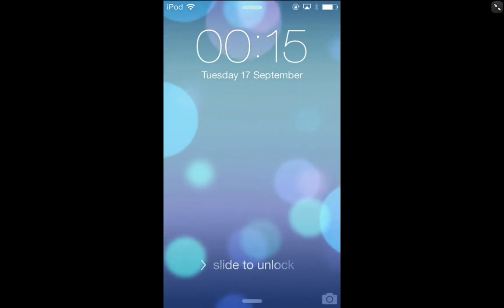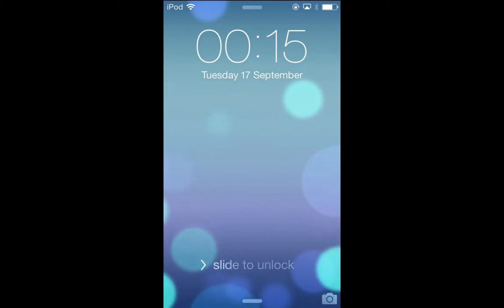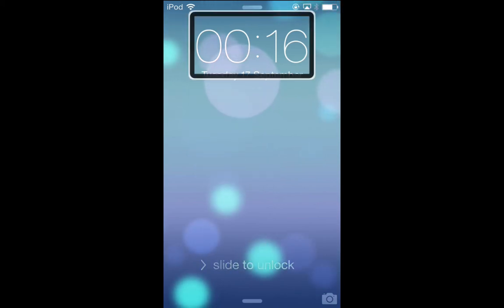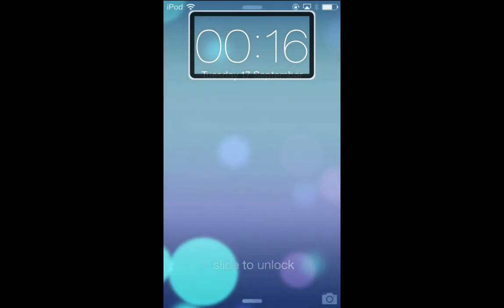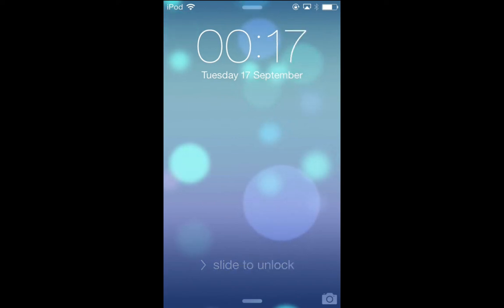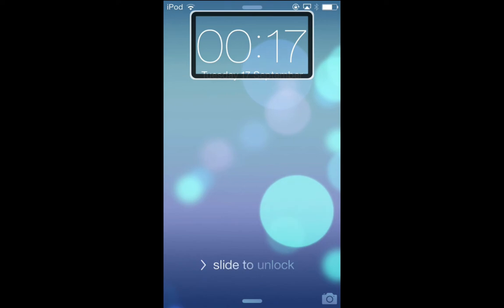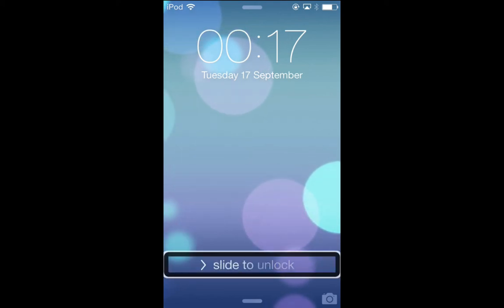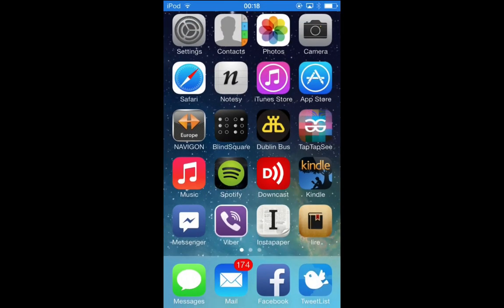iOS7 with VoiceOver: Lock Screen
VoiceOver is a screen-reader for iOS that gives blind and low vision users full access to iPhone, iPad and iPod Touch. This video outlines the changes to the lock screen in iOS7. See also my later video "Update to Lock Screen in iOS7 with VoiceOver" for details of an additional gesture to unlock the device which I was unaware of originally.